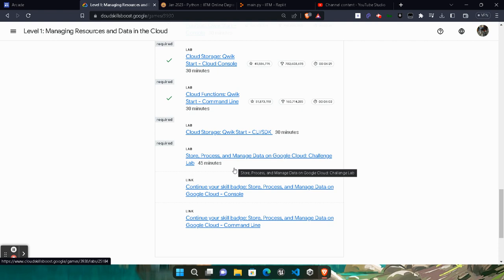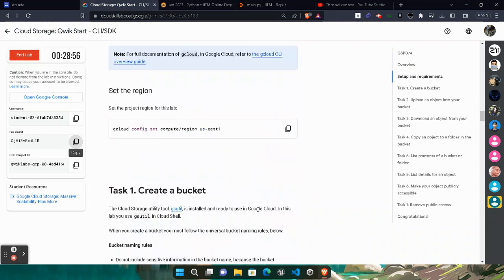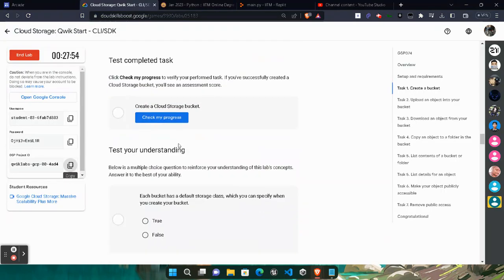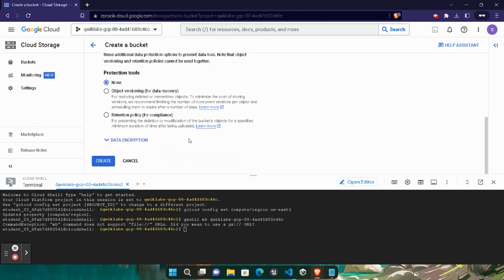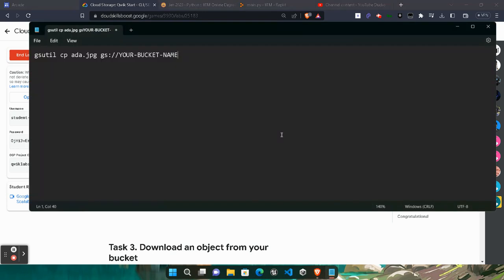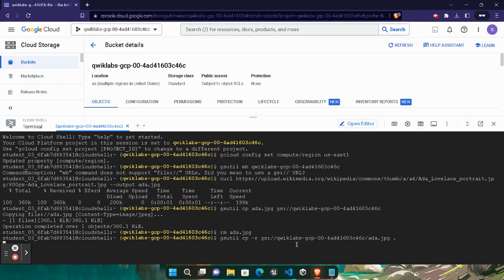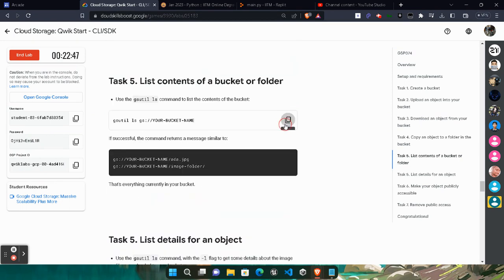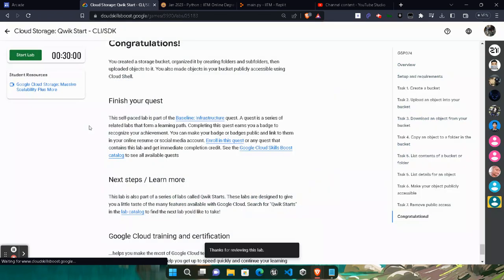Cloud Storage: Qwik Start - CLI/SDK Lab Solution || GSP074 || Free Google Cloud swags and Goodies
In this video I Provided the step wise solution of Arcade Level 1:  Managing Resources and Data in the Cloud Lab - " Cloud Storage: Qwik Start - CLI/SDK " solution